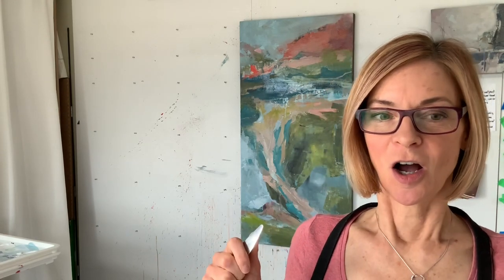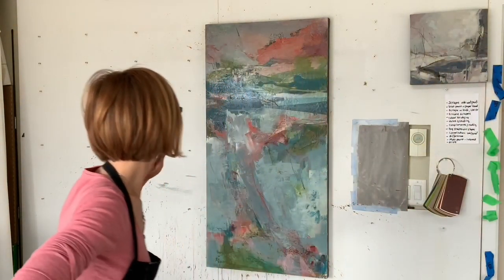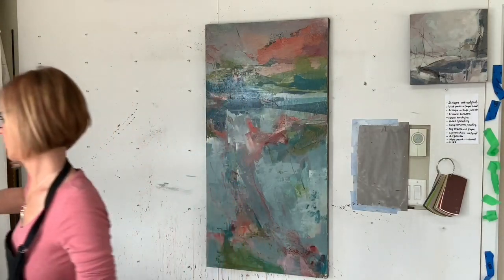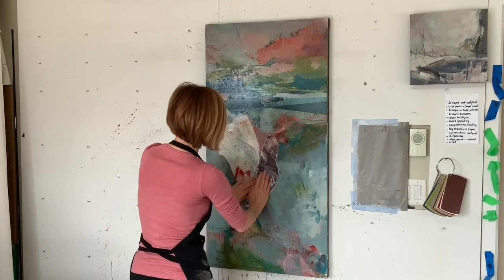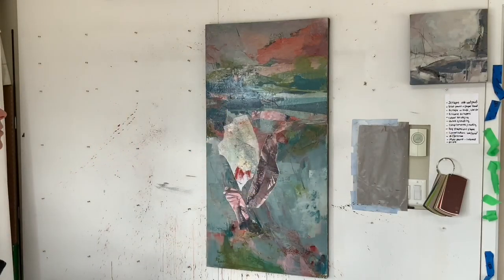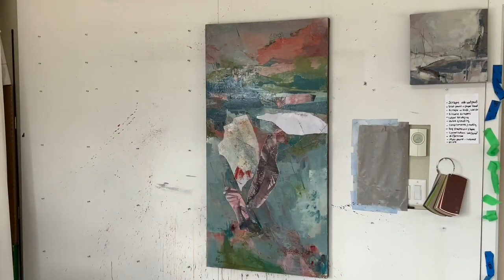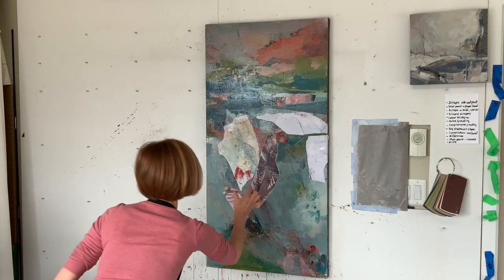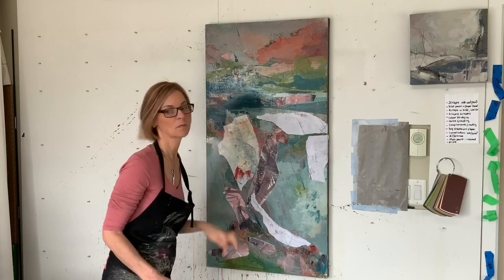A willingness for change - Part 1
Moving a painting that is stuck can be pretty tough. There are lots of reasons they get stuck. One of the main reasons is that our vision gets clouded. That can be from any number of reasons. We could have started the painting with one idea in mind but then went after another without completely realizing it, finding ourselves later holding two concepts in mind. Another could be that we lost our value structure and the whole thing looks homogeneous - ie, we lost our design. Here I try an idea to attempt to find a new direction.